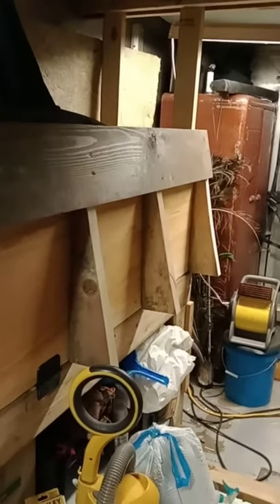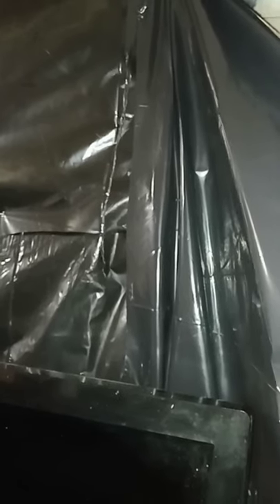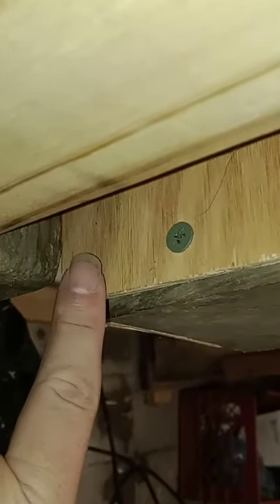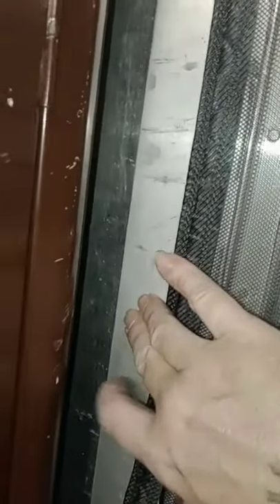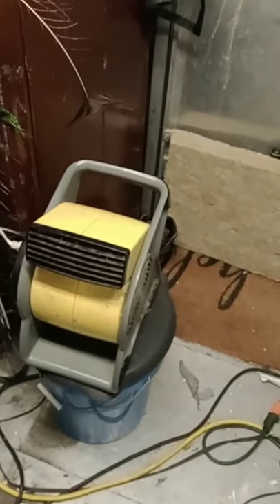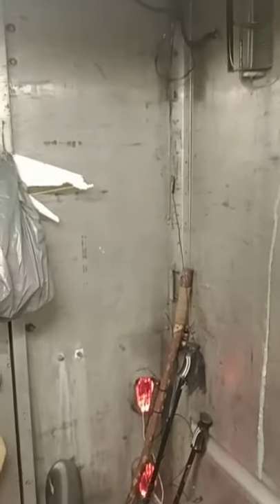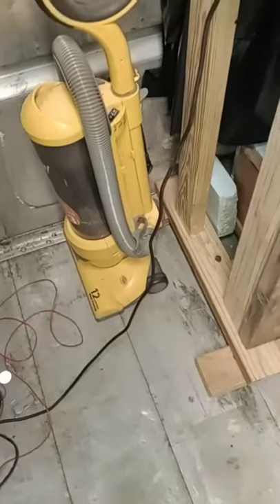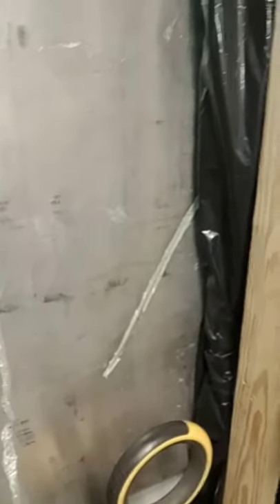Stepvan under construction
Adding Insolation, cleaning, building a work space. some thought and art.